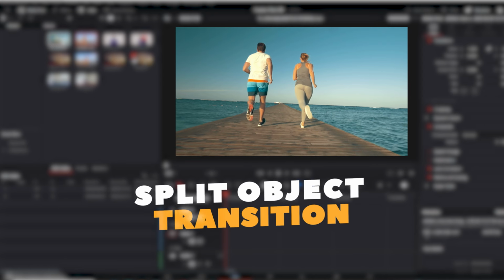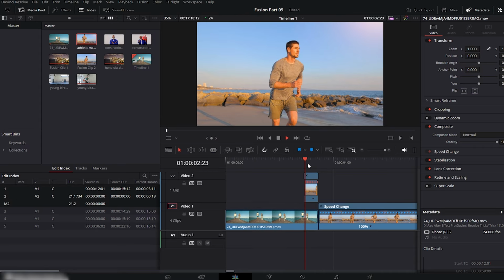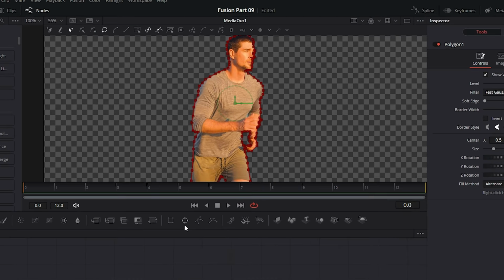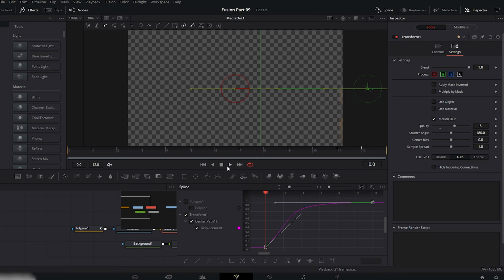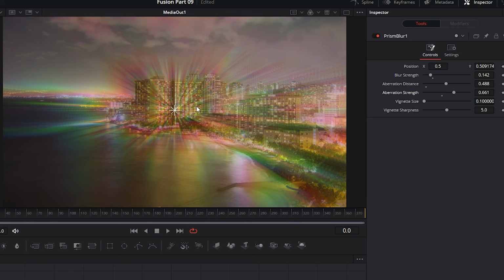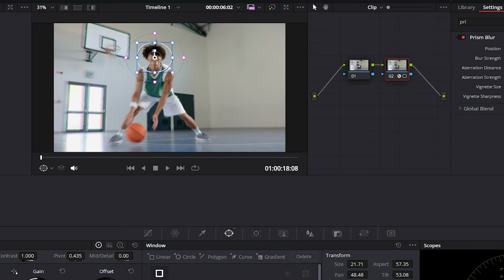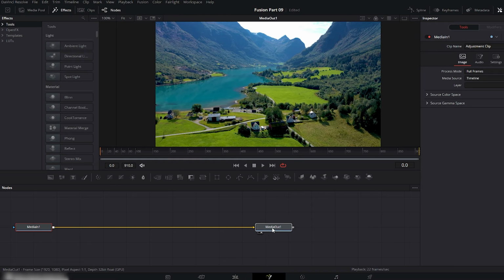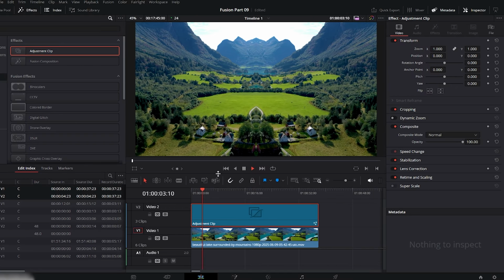3 Advanced Fusion Tricks in DaVinci Resolve | Part 09 Must-Try Effects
In this Part 09 tutorial, you’ll learn how to create cinematic transitions, dreamy blur effects, and dynamic reflections — all inside Fusion.

00:00 – Intro
00:18 – Split Object Transition
03:35 – Dreamy Prism Blur Effect
06:01 – Dynamic Mirror Effect
07:22 – Outro